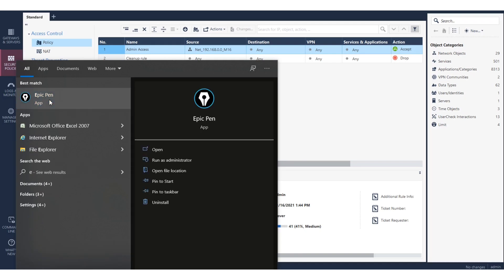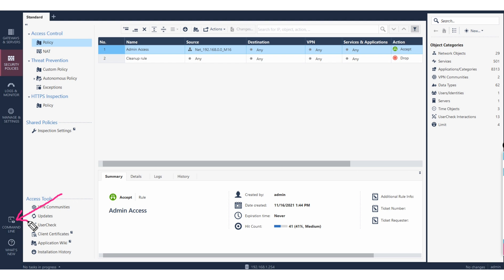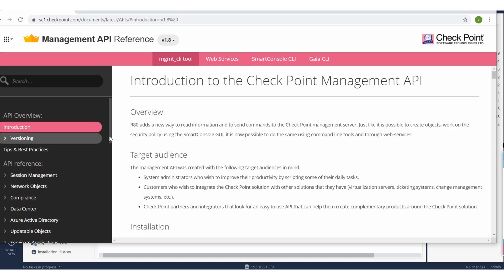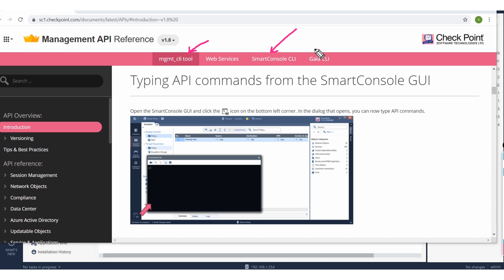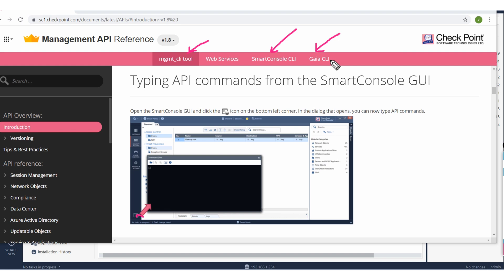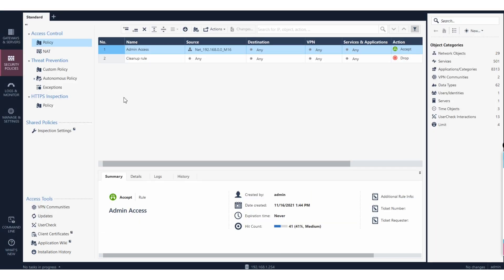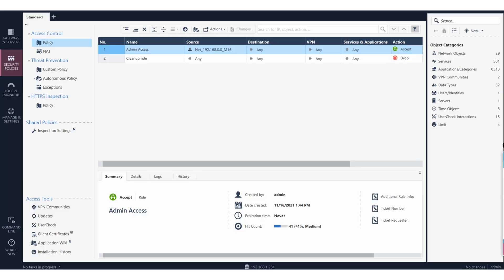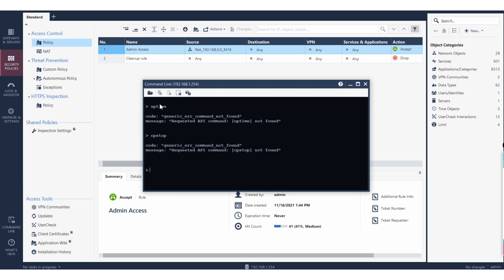Check Point Firewall CLI Tools Part 10 : Introduction to the Check Point Management API !!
Learn Commands to perform Basic Operations via the Command Line on the Security Gateway. This Lab will cover advanced Administrative tools, Including those in the Command Line Interface(CLI)

 Introduction to the Check Point Management API !!